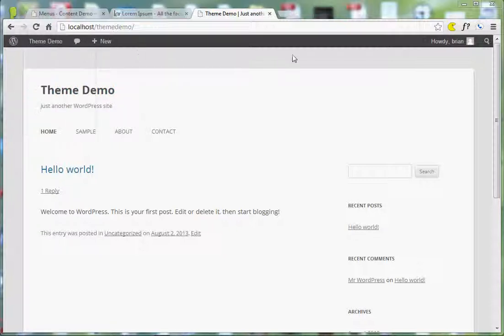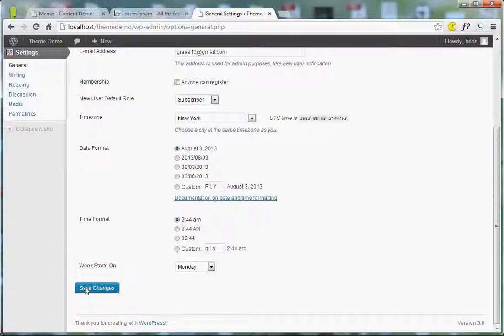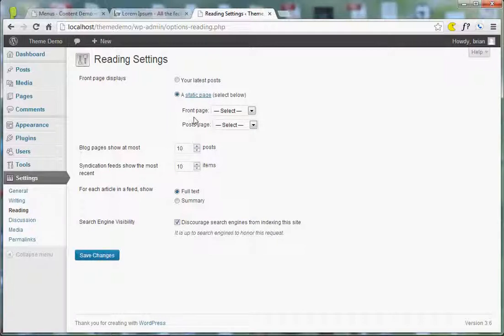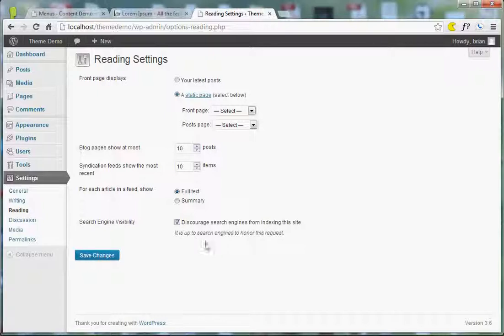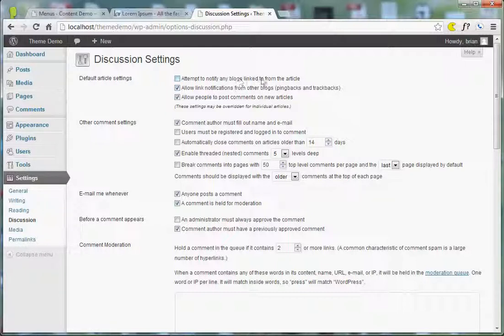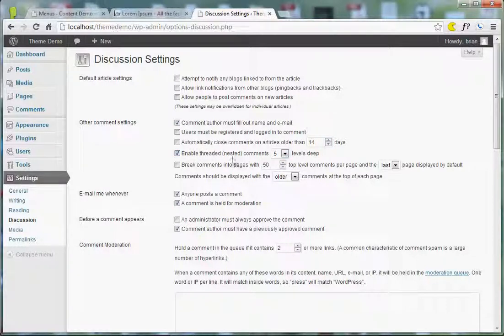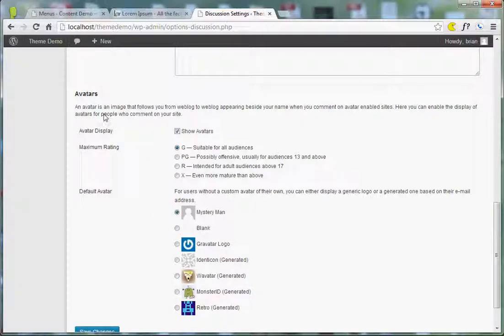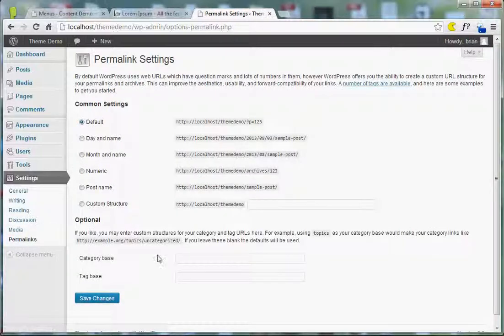Wordpress Settings Tutorial